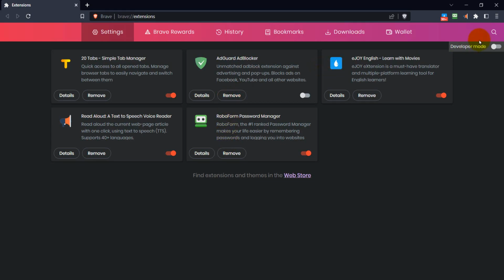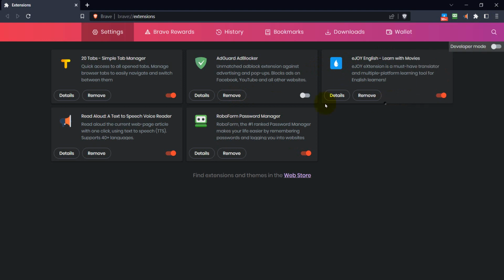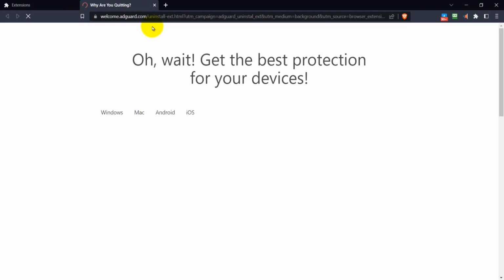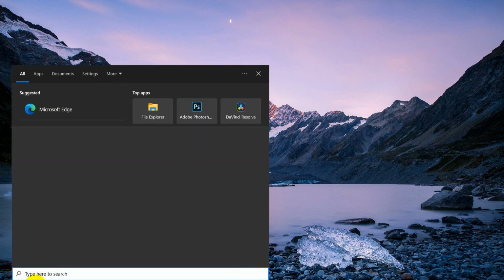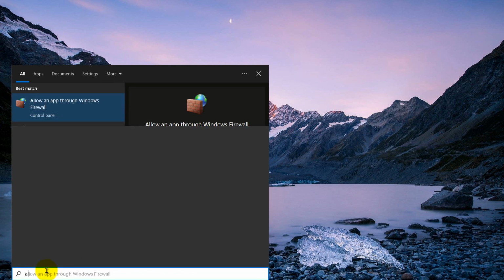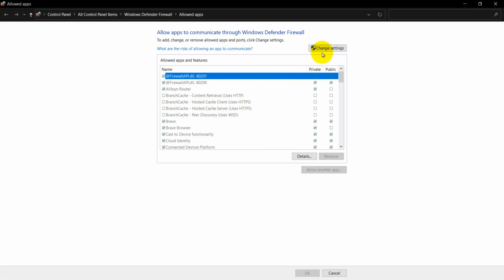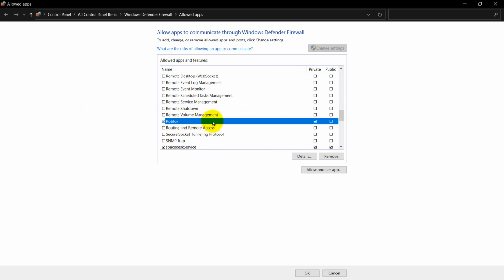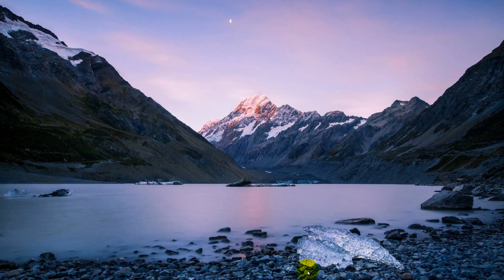How To FIX Roblox Error Code 277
You won't want to miss a single detail of this tutorial since I will take you step-by-step through the entire procedure. So please follow along with me and watch the entire video on how to fix error code 277 roblox and try how to fix roblox disconnected error code 277 learn the best how to fix error code 277 roblox mobile plus on how to fix roblox error code 277

Did this how-to video assist you in finding a solution to the issue you were having? If you have a friend who wants to learn how to do this, send them this.

Timestamp:
00:00 Intro
00:34 Start